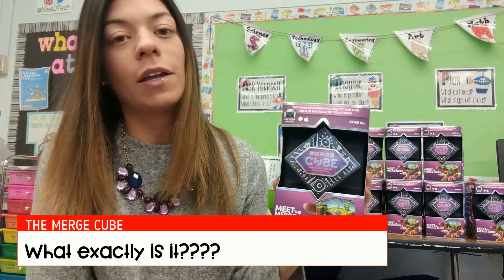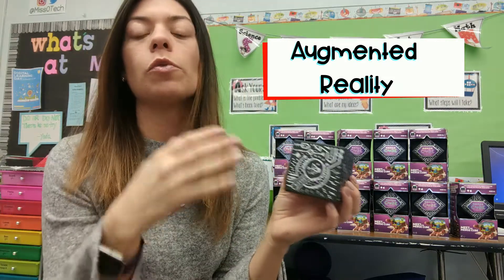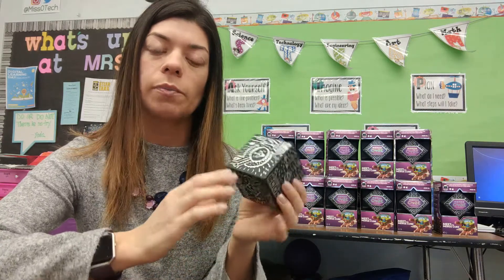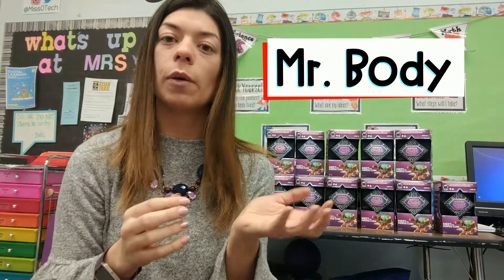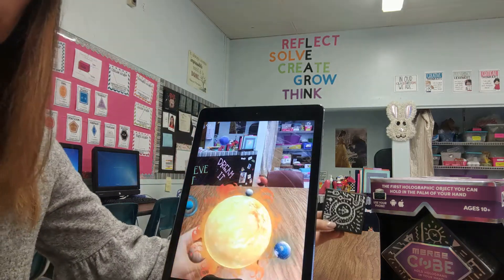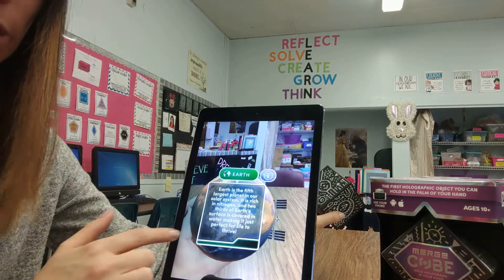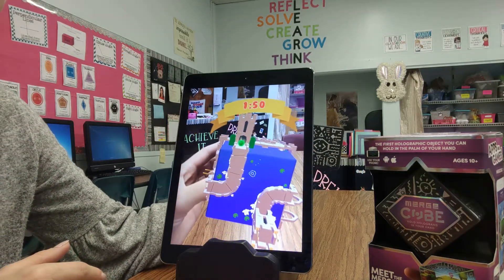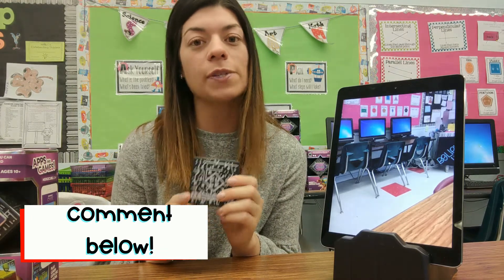MERGE CUBE REVIEW - STEAM in the classroom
What is the MERGE CUBE? This small cube creates augmented reality pictures that can be used in your classroom. Give students an up close view of the heart, solar system, and underground.